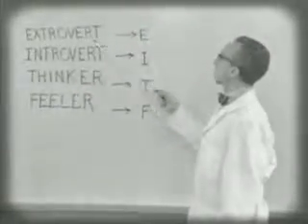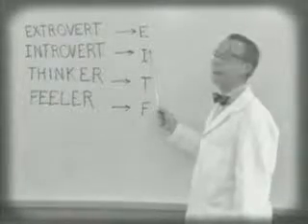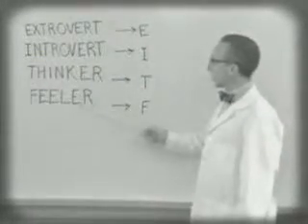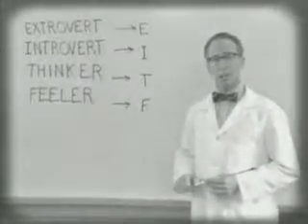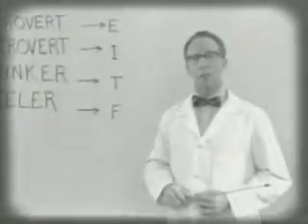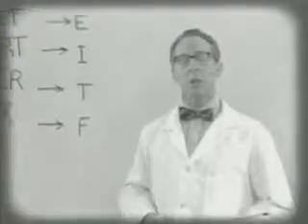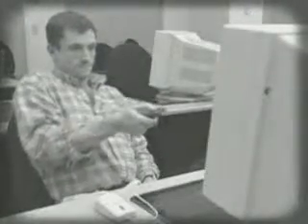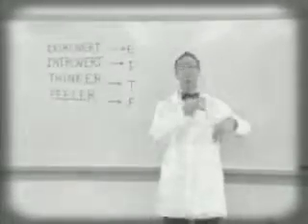Learning Types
A framework and reference for managing a technical training live class environment